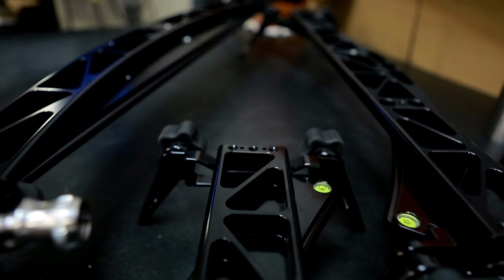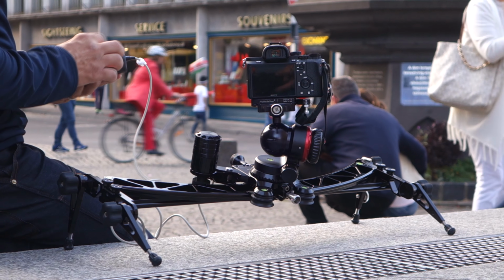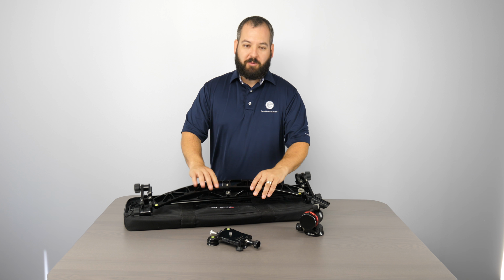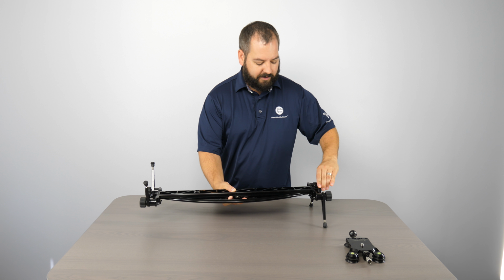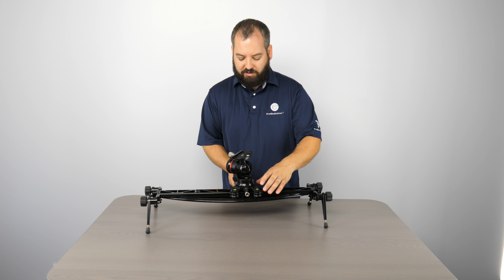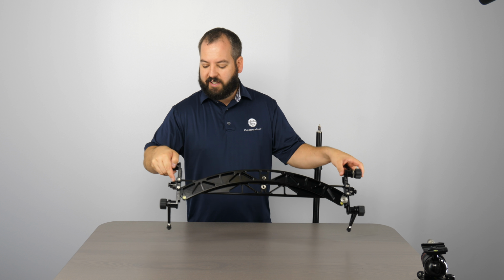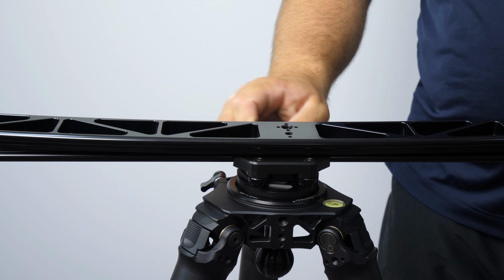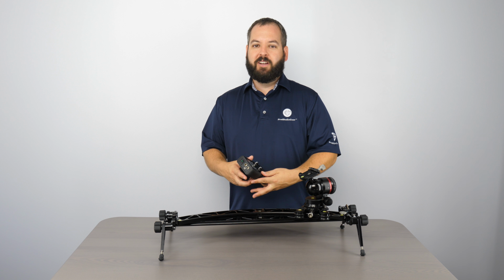PMG-DUO Sliders, Dual Curved and Straight Slider in ONE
Dual Action Slider with Curved & Straight track in one.

Check out the link for more details. Made in USA